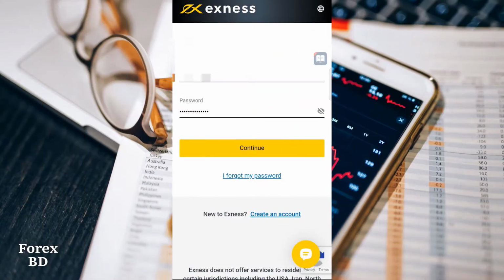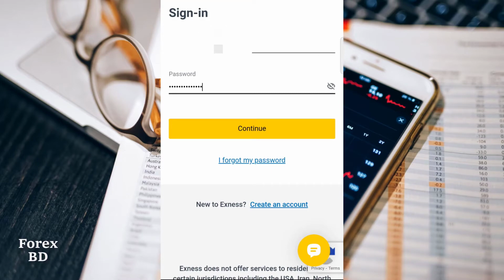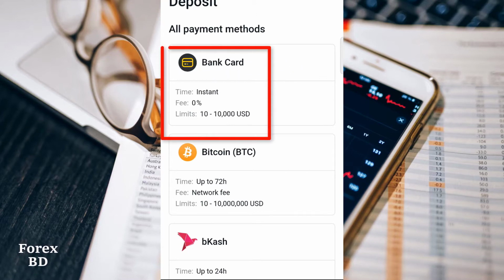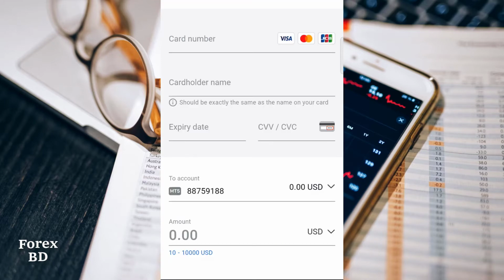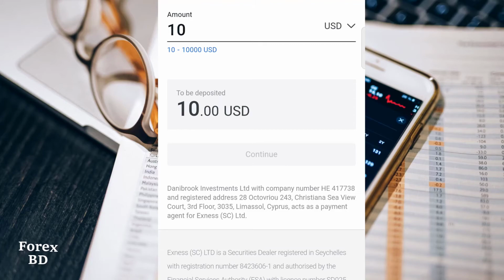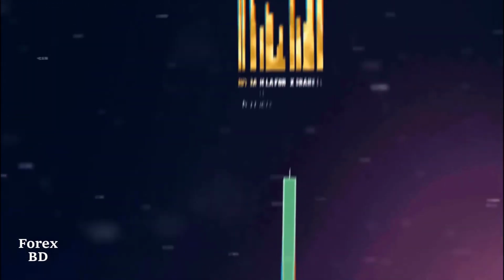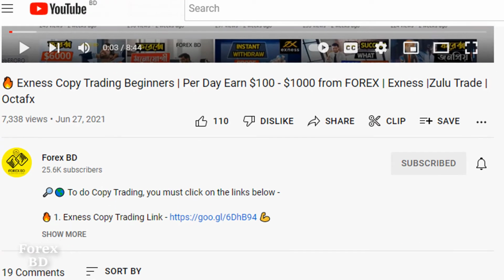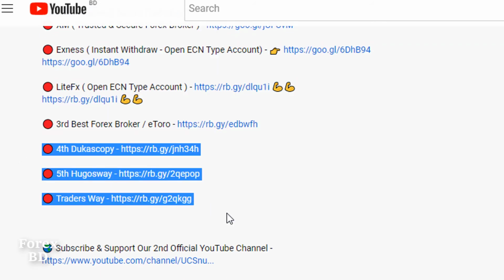🔥 Forex Deposit | EXNESS | How to Deposit from Every Country @ForexBD @ForexBDWorld#exness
In this video, we delve deep into the world of Exness Deposit, providing you with valuable insights and strategies to optimize your investments. Discover the secrets that can lead you on the path to financial freedom with Exness Deposit. 💰

🔥 How to download exness app?
🔥 How to use the forex broker app?
🔥 How to trade in Forex from mobile / android / ISO App?

🔥 ATTENTION: In Exness you can easily verify the ID and address only with NID card / Smart Card / Passport, that is, you can also verify the address with NID card without Bank Statement / Utility Bill for address verification. Therefore, it is very easy to verify Exness account. For expatriates or anyone. You can easily work by creating an account from our link given in the description.

👉 Binance $50 Bonus Code: 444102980 👈

✅ Code - IB62994170

forex broker,
Forex broker choose,
top forex broker,
What is forex broker,
Exness,
Exness Forex Broker,
Forex BRoker exness,
Forex Exness,
Exness verify,
Exness verify instantly,
Exness verify proof,
exness 100% verify proof,
exness verify with id card,
exness verify with passport,
exness verify with id,
exness bank deposit,
Exness Deposit,
Exness Bank,
Exness Bank Card,
exness local deposit,
exness deposit,
forex bank deposit,
forex local deposit,

Exness Deposit Guide
Exness Investment
Financial Freedom Tips
Wealth Building Strategies
Exness Broker Insights
Secure Investments
Exness Deposit Secrets
Investment Planning
Money Management Tips
Exness Deposit Explained
Profitable Investments
Smart Investing
Exness Investment Opportunities
Financial Success Tips
Exness Deposit Benefits
Investment Portfolio
Exness Brokerage
Passive Income Ideas
Exness Deposit Options
Wealth Accumulation
Exness Deposit Tutorial
Investment Wisdom
Exness Trading
Financial Security
Exness Deposit Wealth
Investment Strategies
Exness Brokerage Review
Financial Independence
Exness Deposit Insights
Investment Planning Tips
Exness Investment Secrets
Money Growth Strategies
Exness Deposit Profits
Wealth Management
Exness Brokerage Insights